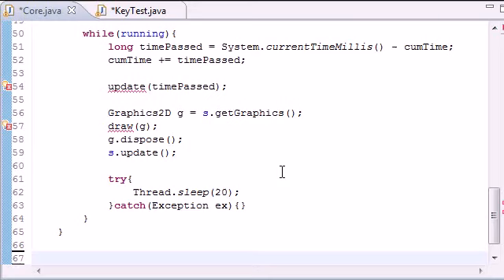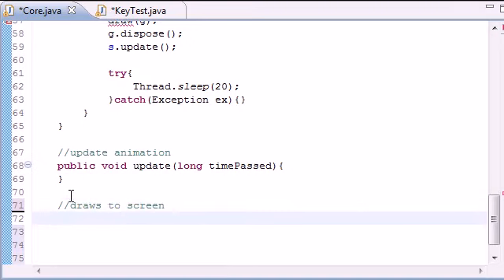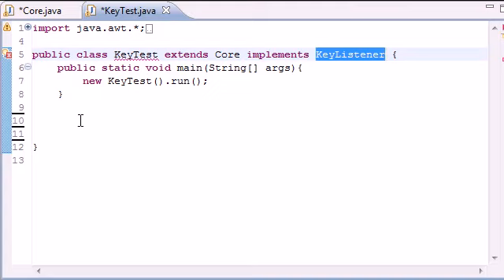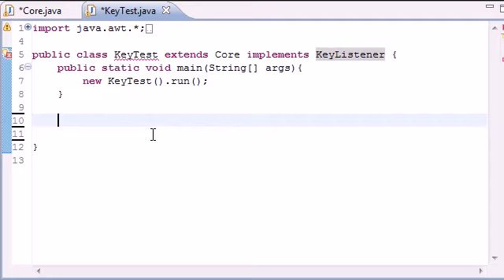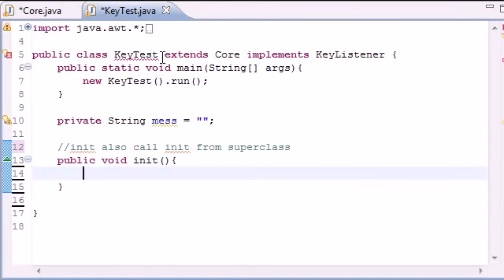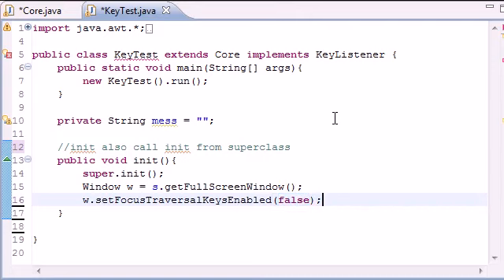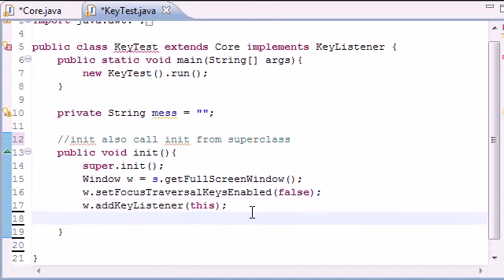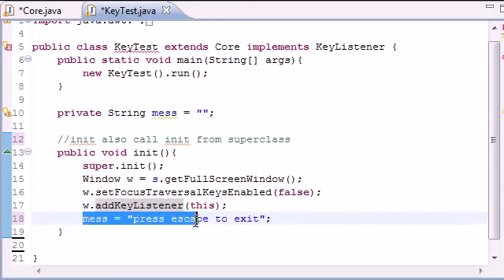Java Game Development 28 Intro to Keyboard Input